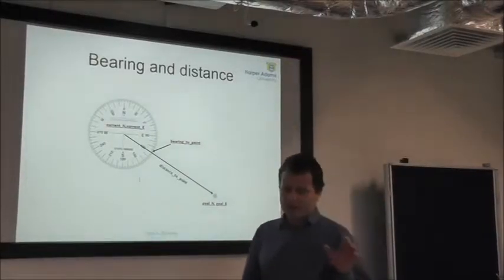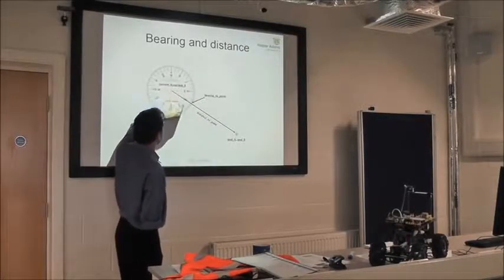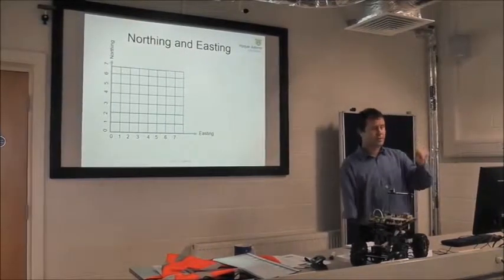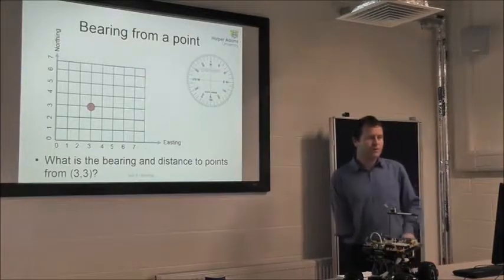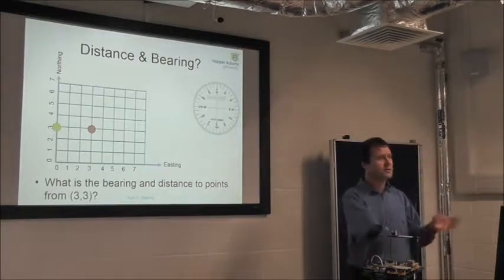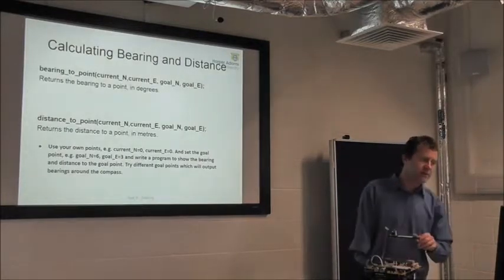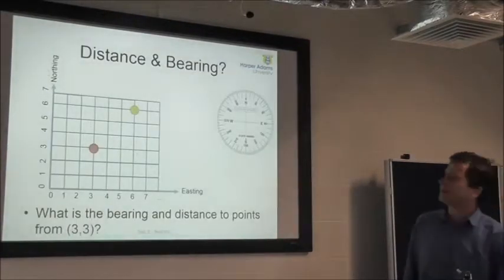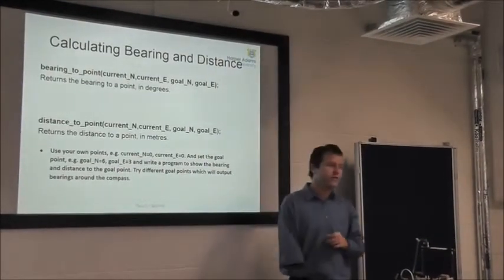04 Atlas Robot:-Bearing and Distance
The Atlas robot and a talk on GPS navigation